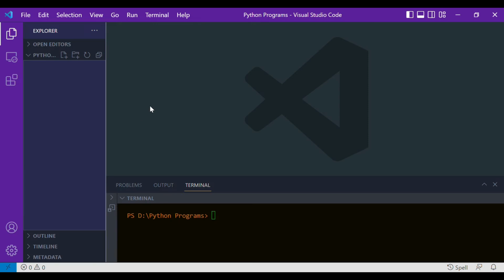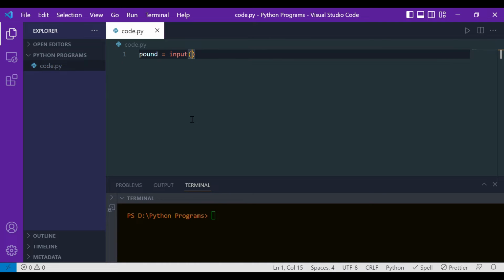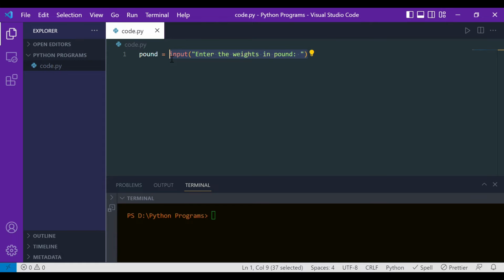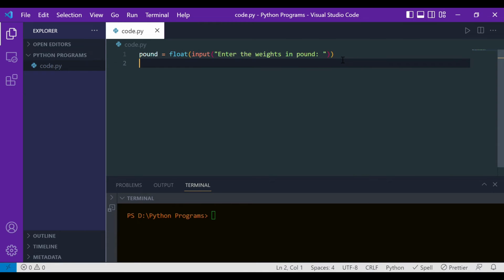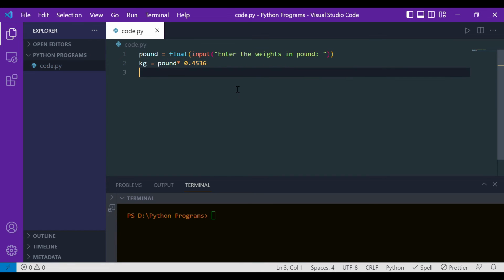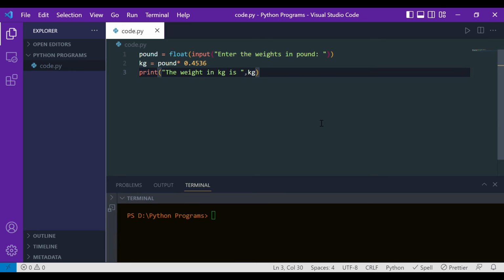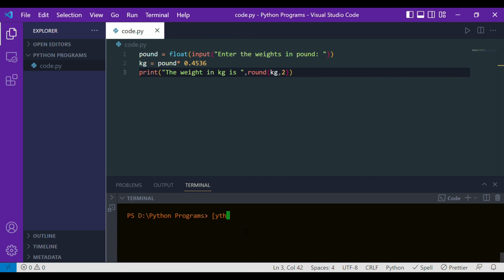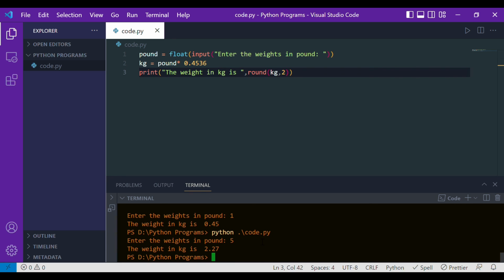python code converting pounds to kilograms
In this video tutorial, we are going to learn about python code converting pounds to kilograms.